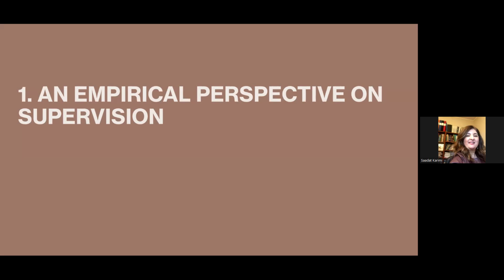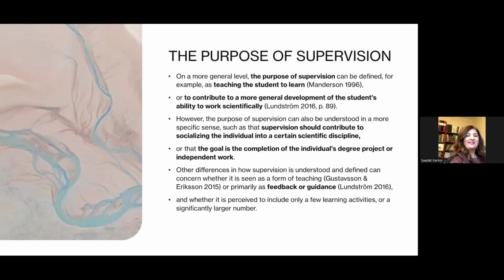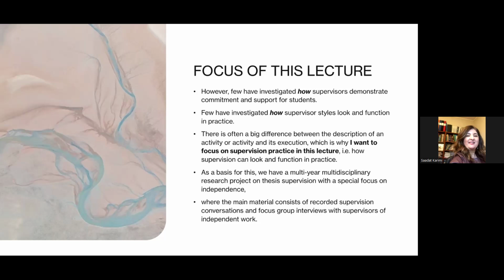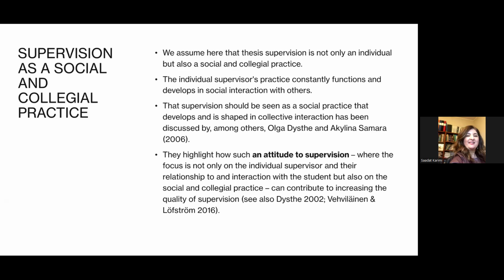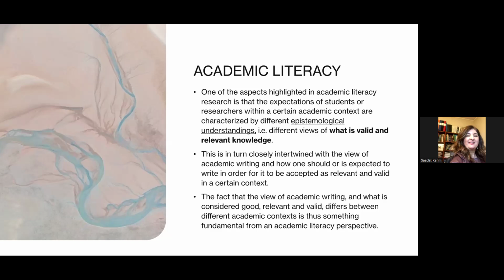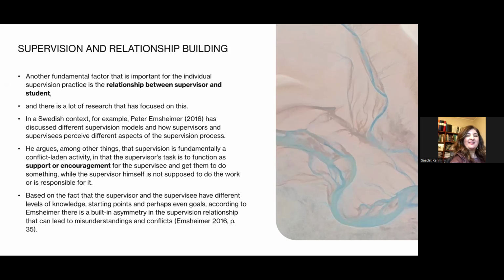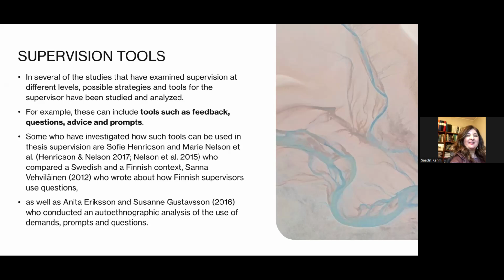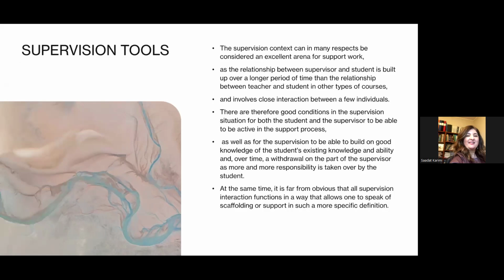Supervision in Practice. On Student Independence and Academic Literacy (Part I, Video I)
In this lecture (divided in 3 parts/3 videos) I will go over the following:
1. An empirical perspective on supervision
2. Starting points and theoretical perspectives
3. Independence in thesis writing and the supervisor's actions
4. Building a relationship
5. Emotional aspects of supervision
6. Support tools for independence in the supervision conversation
7. The supervisor as an assessor
8. I will end the lecture with some concluding advice and reflections